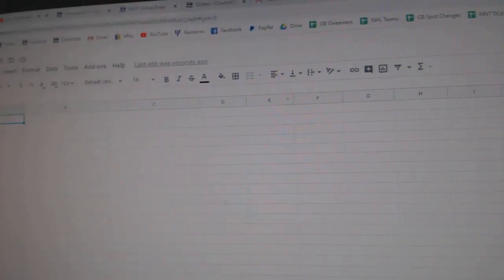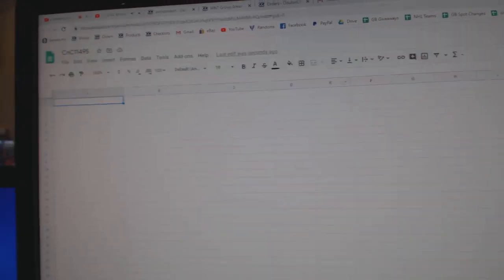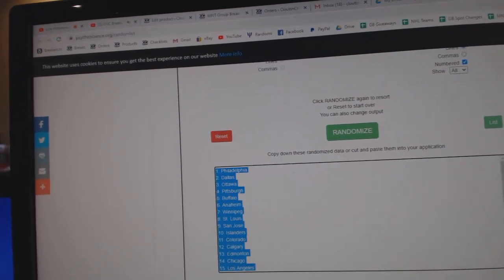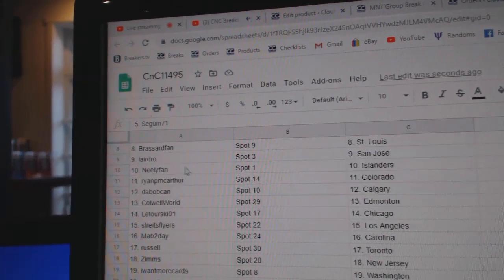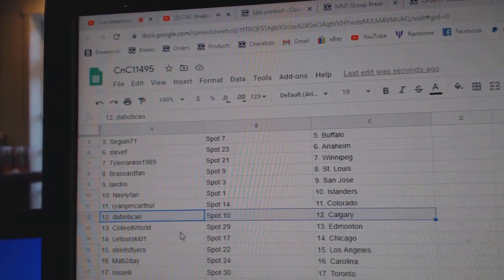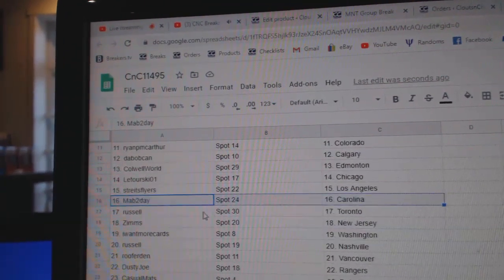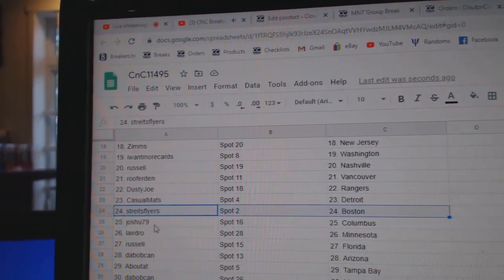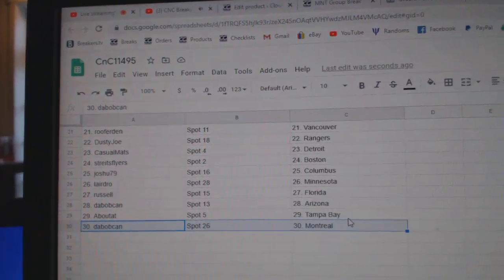Team Randoms - C&C GB #11,495